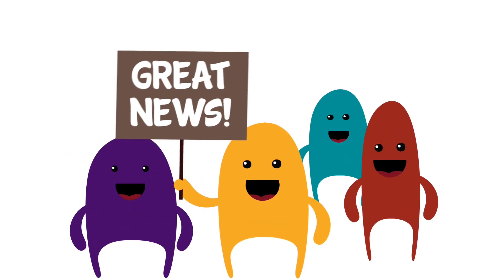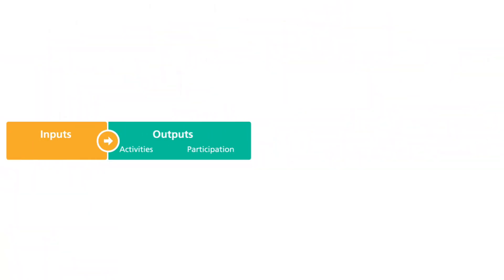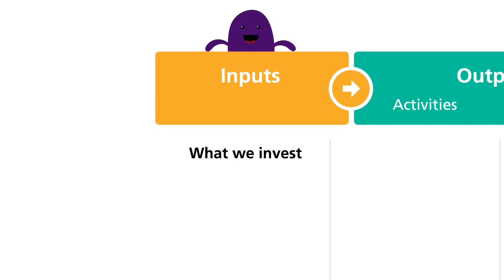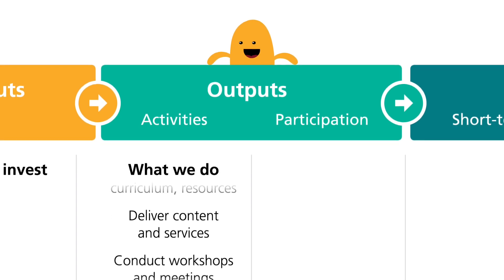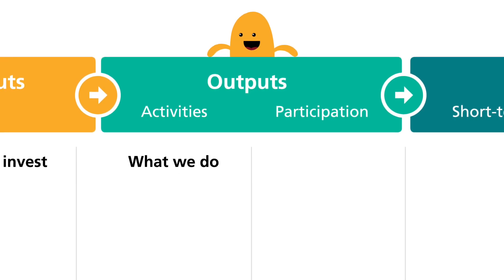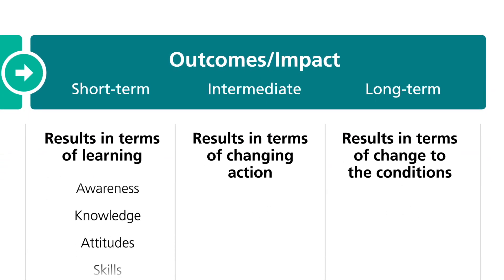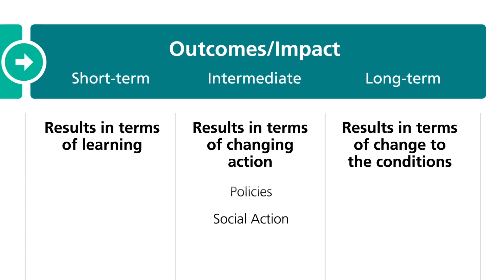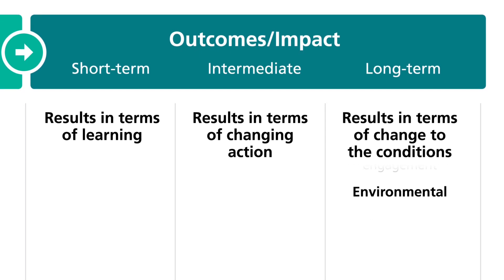Logic Models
This video provides an overview of the basic parts of a logic model – the inputs, outputs, and outcomes.